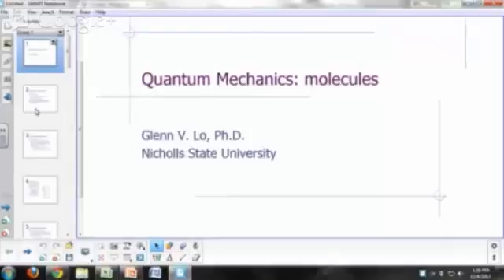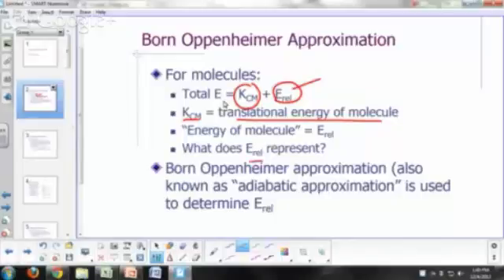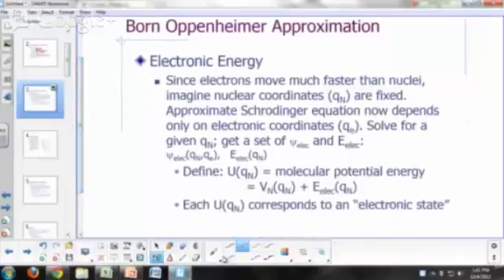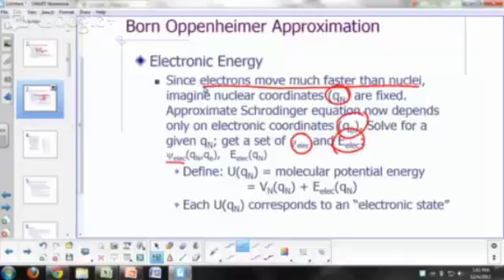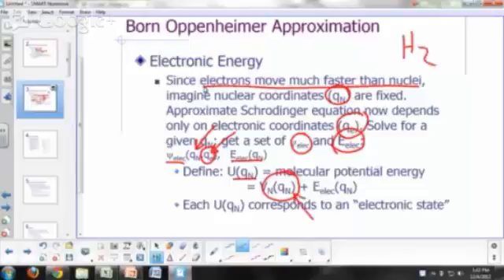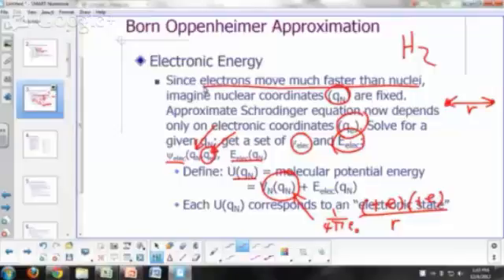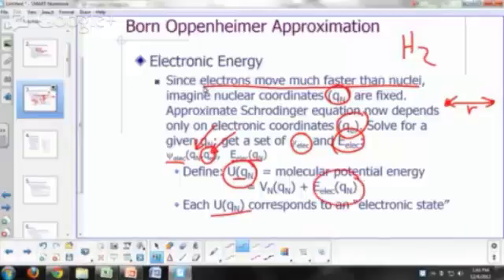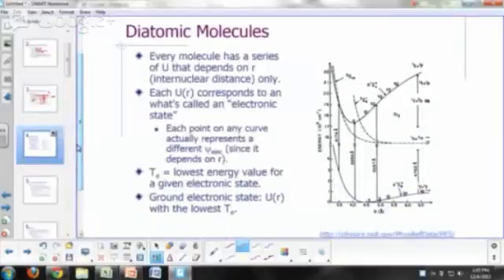20 01 Molecules Born Oppenheimer approximation 05m 36s